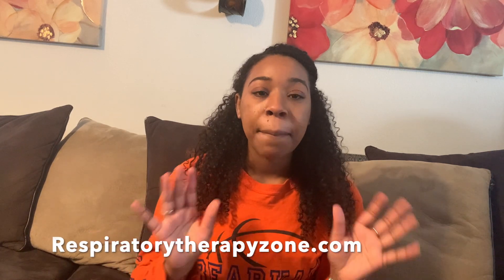HOW TO SUCCEED IN RT PROGRAM| STUDY TIPS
In this video I give some study tips that has helped me succeed in my program. Study group session meet 2-3 times a week, teacher hold review session, ask many questions, quizlet, youtube. At clinic ask questions, take notes, be eager and get hands on.

Respiratorytherapyzone. com